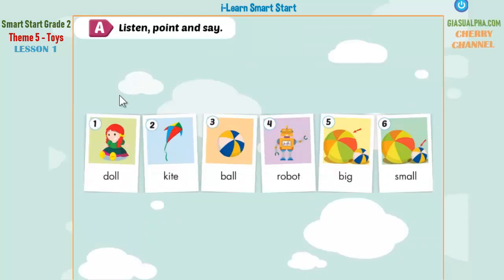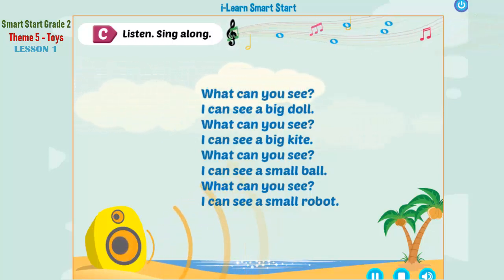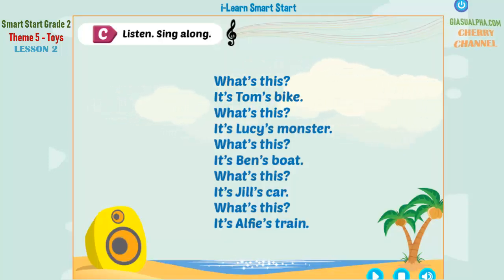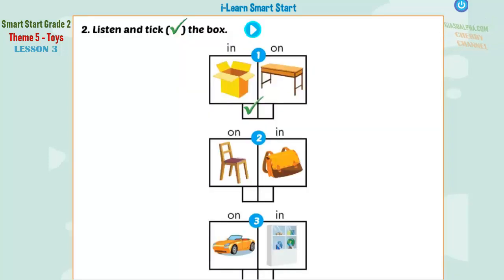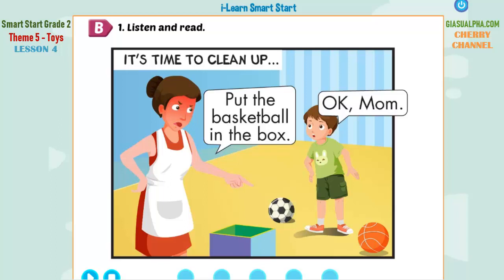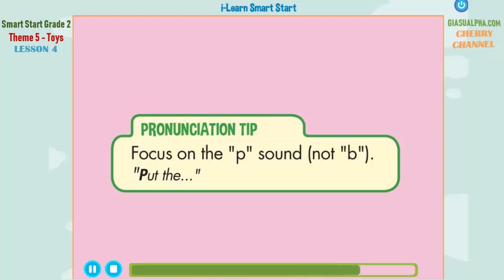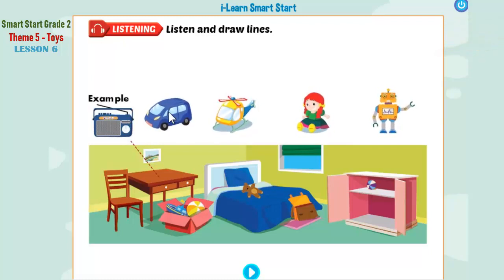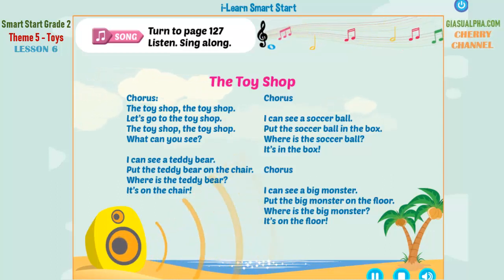Smart Start Grade 2 - Theme 5: Toys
Study english, Learn English, Smart Start Grade 1, Smart Start Grade 2, Smart Start Grade 3, Smart Start Grade 4, Smart Start Grade 5, Alpha Tutors, gia su alpha